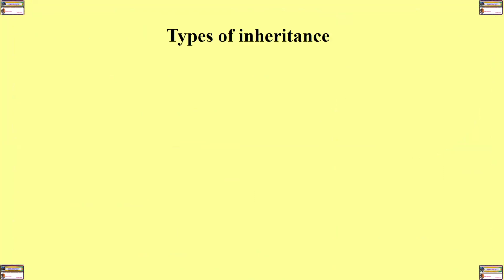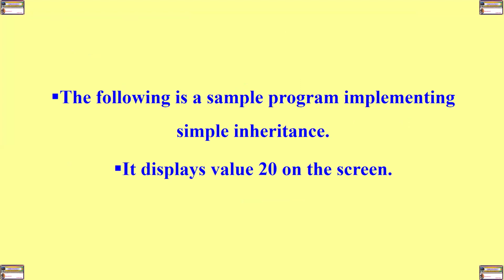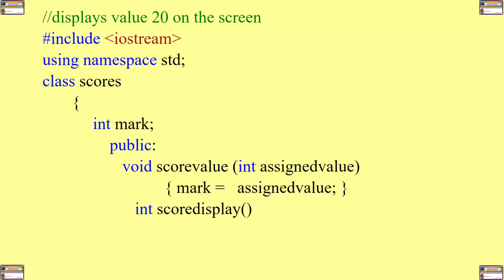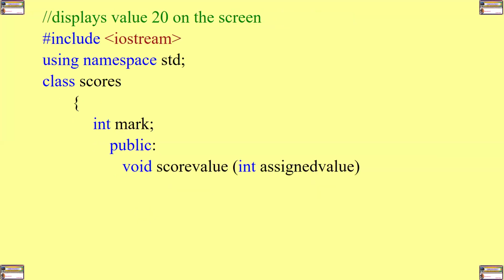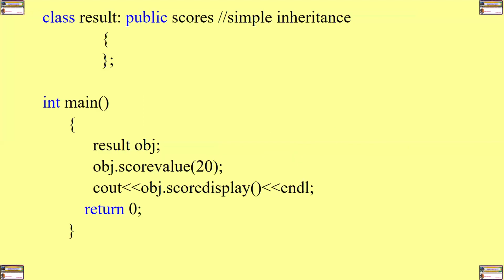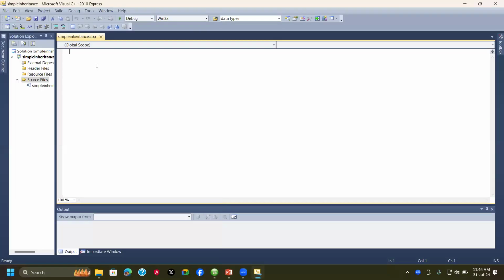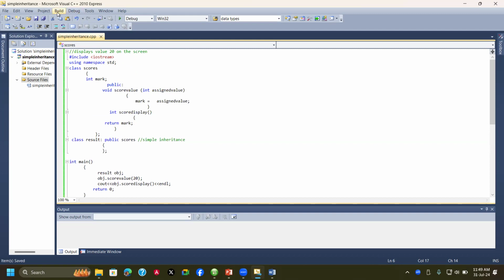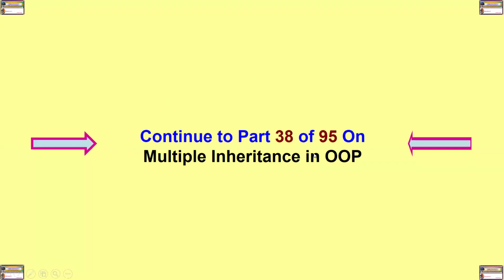Simple Inheritance in c++ Object Oriented Programming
This video describes a type of inheritance called simple inheritance. It also demonstrates how to implement simple inheritance in c++ object oriented programming using a sample program.